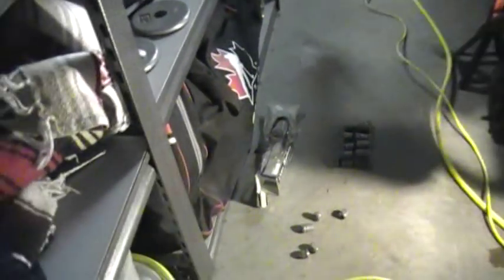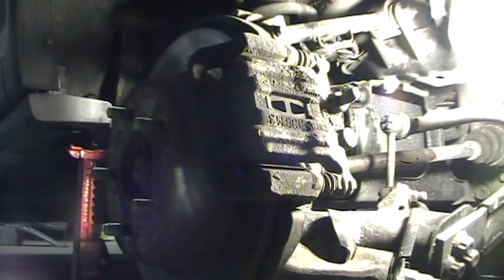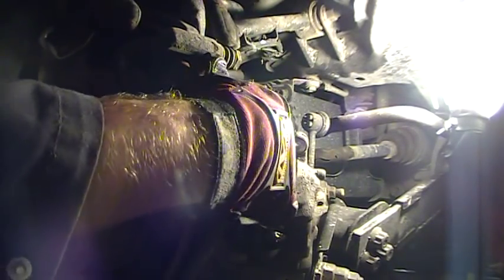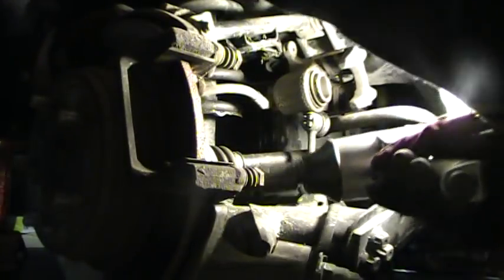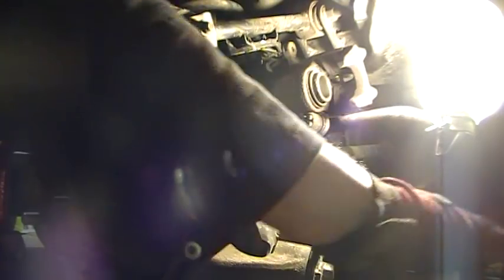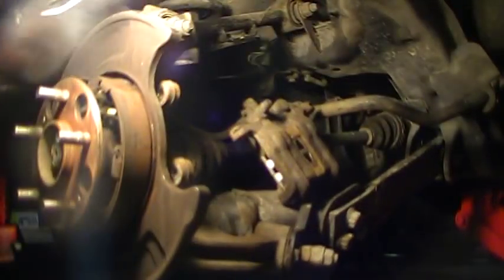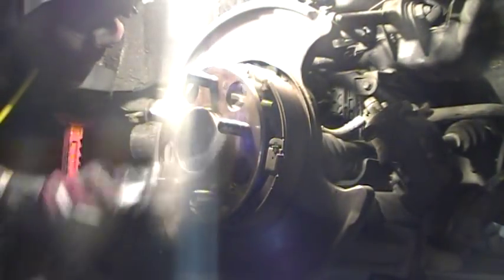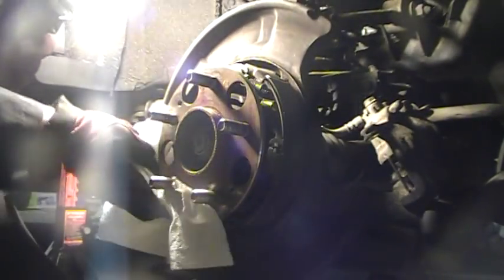How to Replace Rear Brake Pads and Rotors on a 2003 Honda CR-V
In this video, I demonstrate how to replace the rear brake pads and rotors in a 2003 Honda CR-V. This car had a seized caliper on the passenger side after I finished shooting this video, so it is now known as the CRV brake job from hell.

I am not responsible for any mishaps that may have occurred from following these processes.